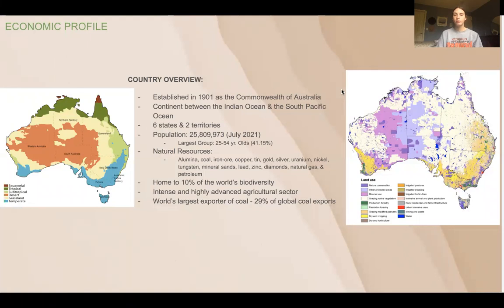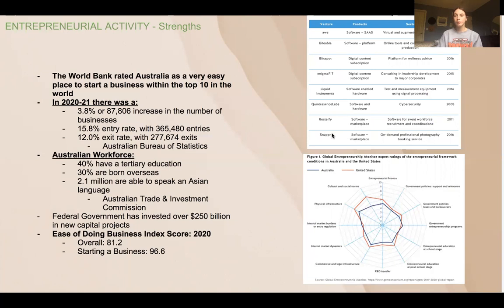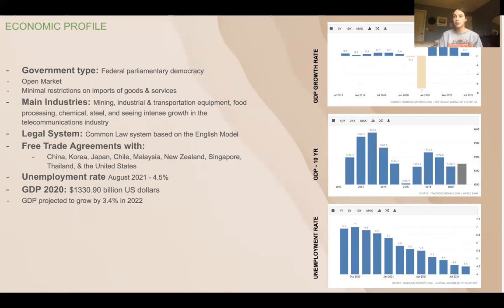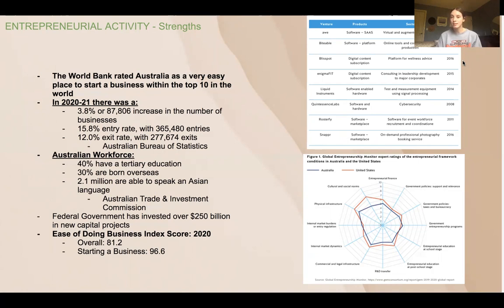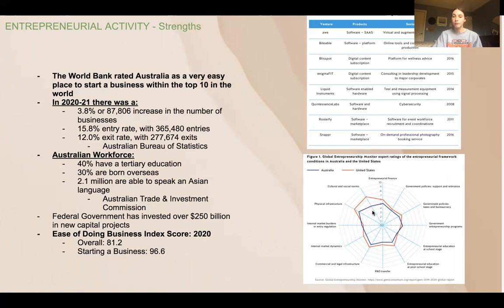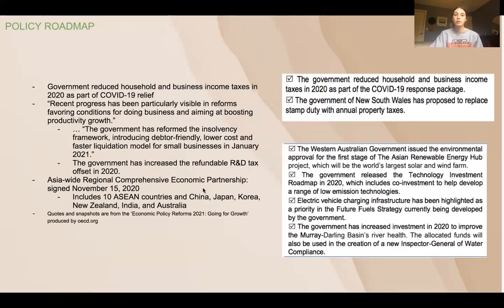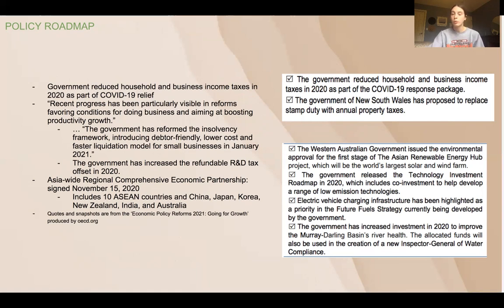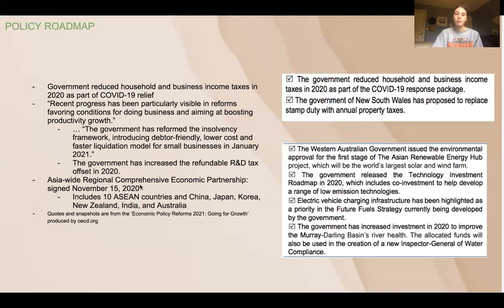Country Profile Presentation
Country - Australia
University of Utah
ENTP 5777
Fall 2021